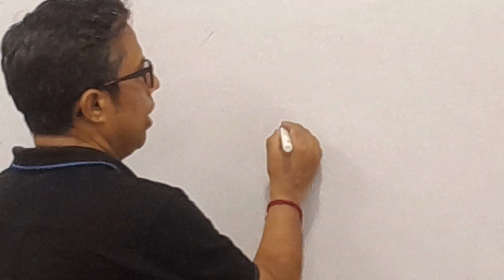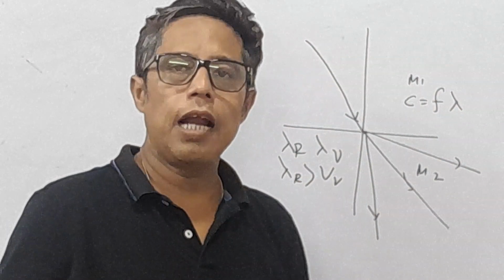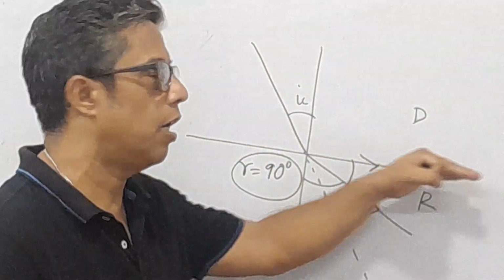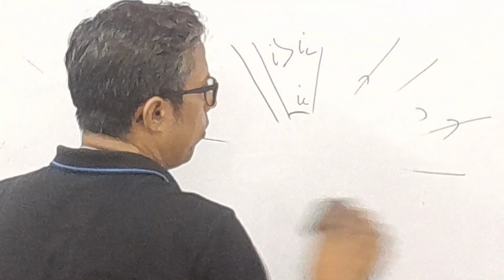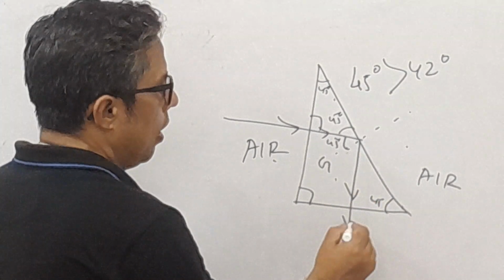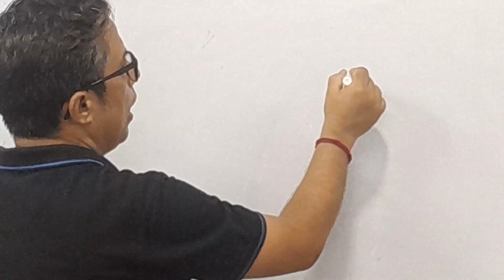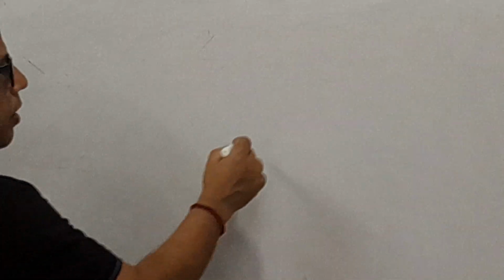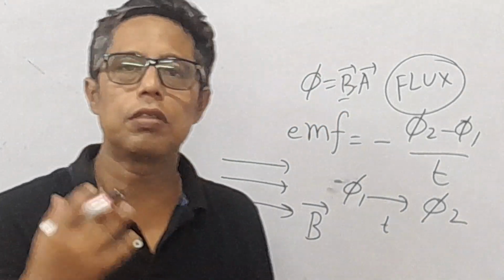ICSE class 10 Prism Revision